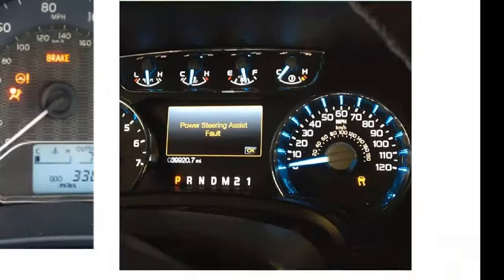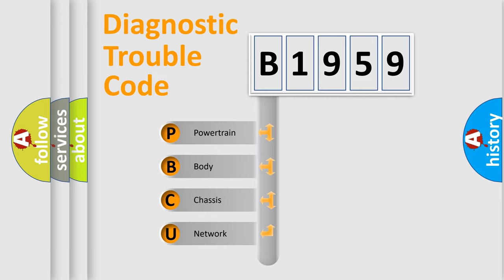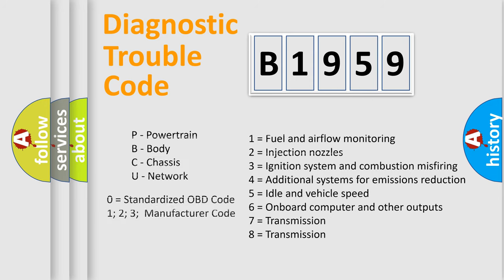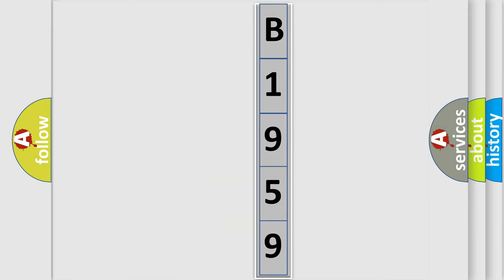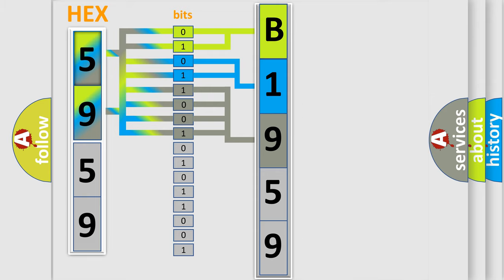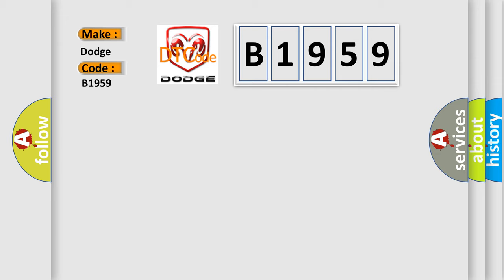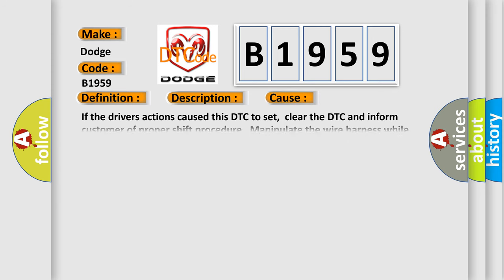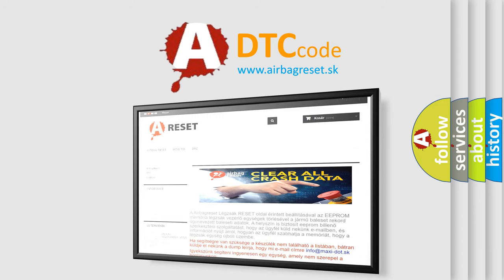DTC Dodge B1959 Short Explanation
Contents:
0:21 Basic DTC analysis according to OBD2 protocol standard.
1:48 Insight into programming
2:58 A diagnostically understandable description of the Diagnostic Trouble Code
3:05 Basic error definition

Make:
Dodge
Code:
B1959
Definition:
P or N to D or R at High Throttle Angle - Power Reduction Mode Active
Description:
Conditions for Setting the DTC.Test Conditions DTCs P0122 and P0123 not set.Failure Conditions Gear selection from Park or Neutral to Drive or Reverse.Vehicle speed less than 6 MPH.Engine speed greater than 2000 RPM.Throttle angle of
Cause:
If the drivers actions caused this DTC to set,clear the DTC and inform customer of proper shift procedure.Manipulate the wire harness while watching the scan tool display looking for opens and shorts.Reviewing the Failure Rec.may help diagnose an inte